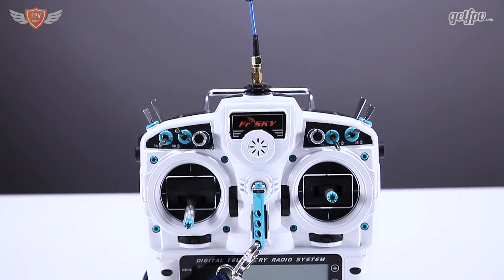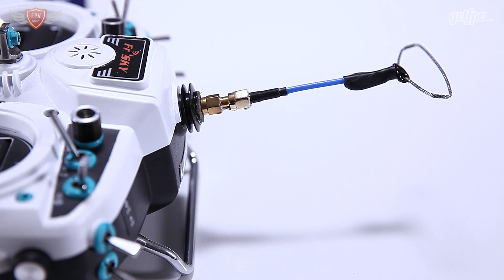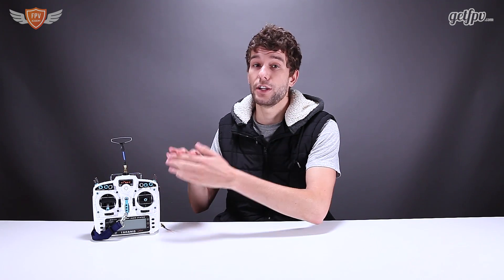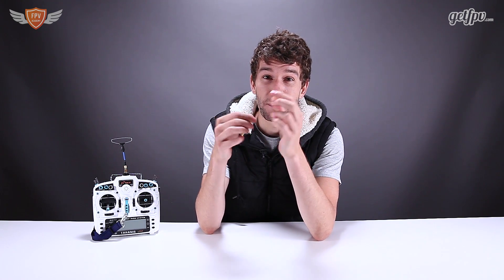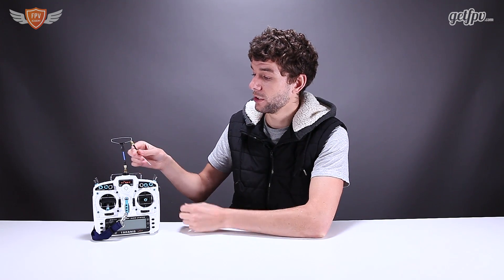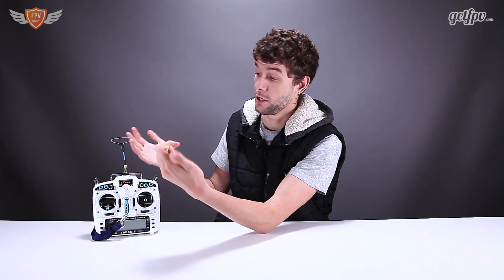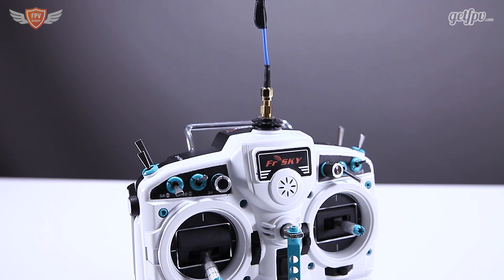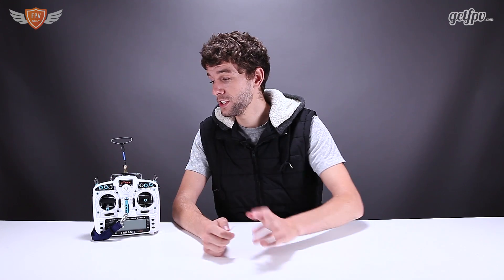VAS Microwave Folded Dipole 2.4GHz // Radio Antenna // GetFPV.com